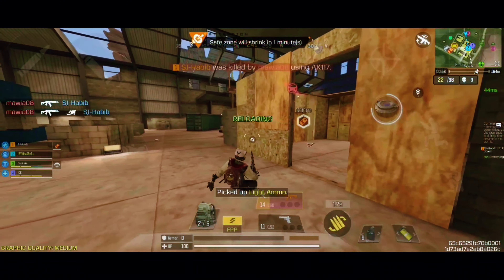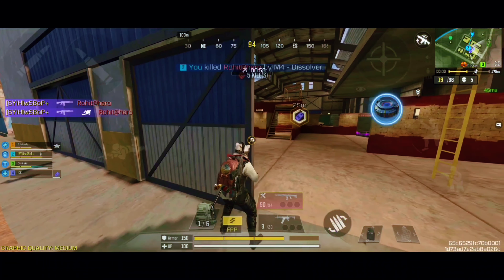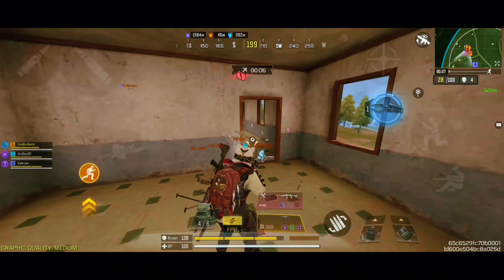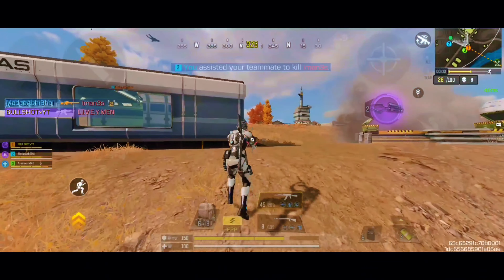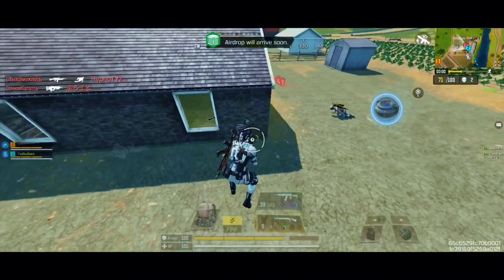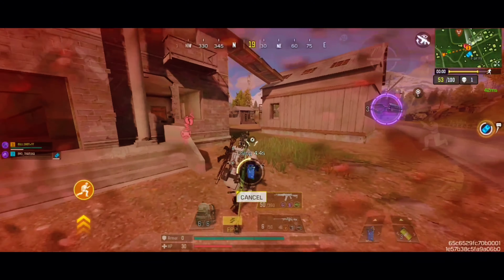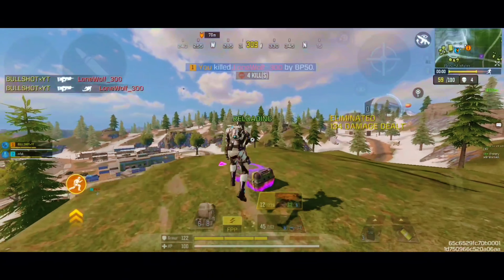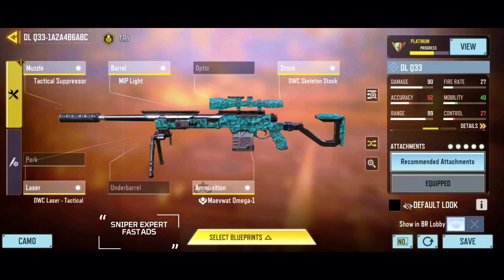Top 3 BEST Weapon Combo In Battle Royale | COD Mobile | Primary And Secondary Weapon Combo In BR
Top 3 BEST Weapon Combo In Season 6 Battle Royale | Call Of Duty Mobile | BEST Primary And Secondary Weapon Combo In CODM BR

IGN: BULLSHOT丨YT

FAQ:
Device I Play: Redmi Note 8 Pro (6+64), POCO X3 Pro (8+128)
Country I Live: India
Version: Global
Rank: BR - Legendary; MP - Don't Push Anymore

·         Kinemaster·         PixelLab
·         Photoshop Touch
·         Power Director

Peace Out... 💜🧡💙💚💛